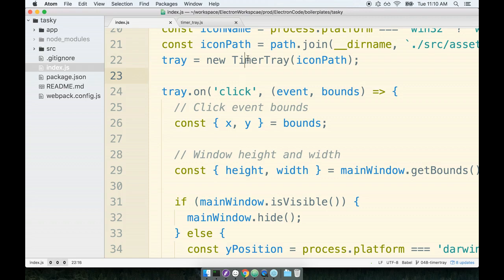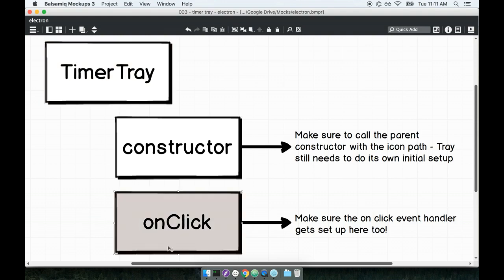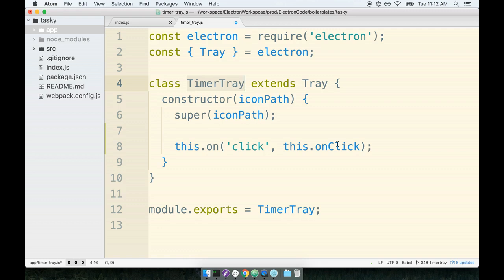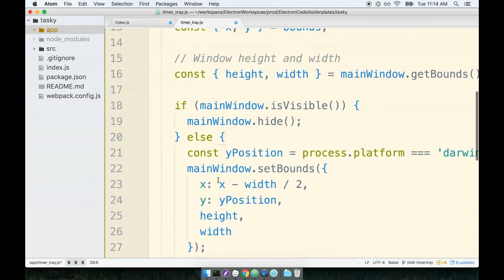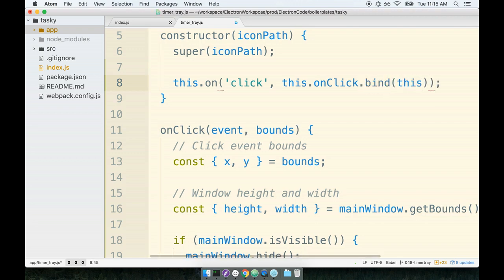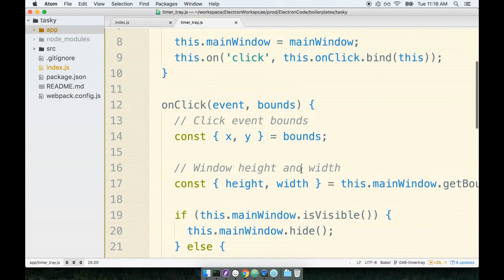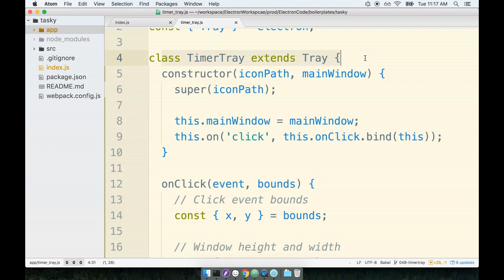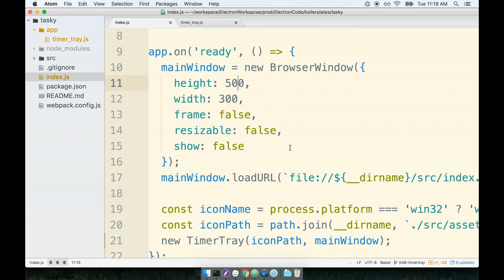Electron js + React js tutorial | Episode 2.5 (STATUS TRAY APPLICATION)